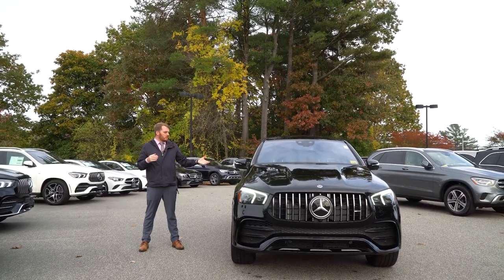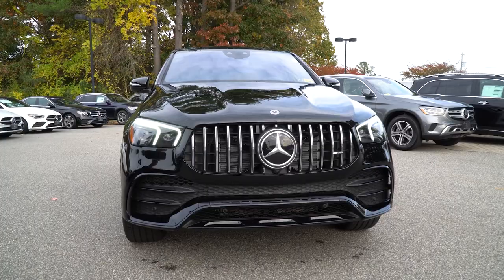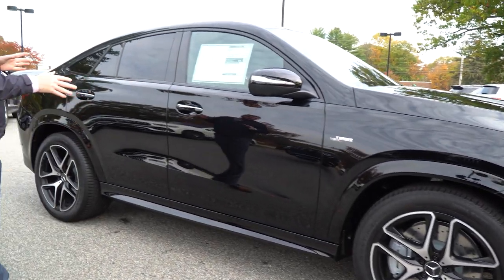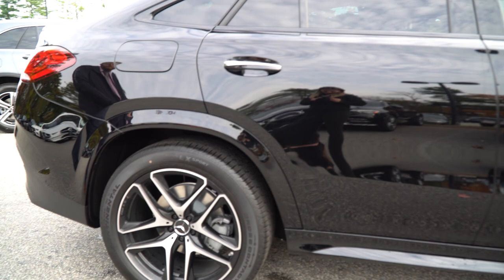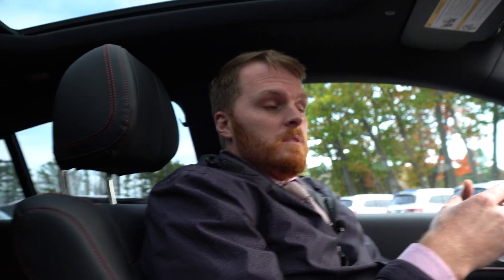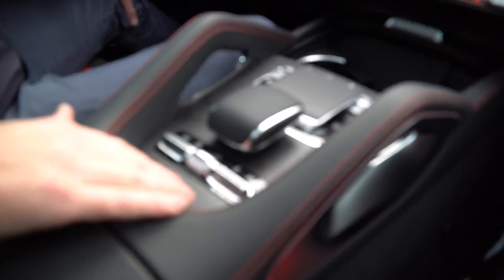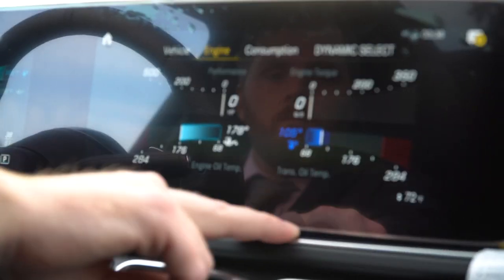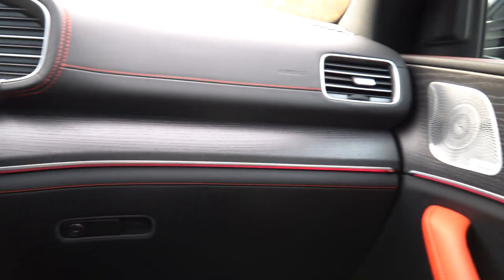2021 Mercedes-Benz GLE 53 AMG | Video Tour with Sam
MSRP: $93,175 - It's your lucky day! You just found a rare 2021 AMG GLE 53 Coupe in black paint over an AMG classic red / black exclusive nappa leather - ready for immediate delivery, only at Prime Motor Cars in Scarborough Maine with a smile and a lobster roll. Comes with the following options: driver assistance package plus with distronic, parking assist pkg, AMG night pkg, acoustic comfort pkg, designo natural grain black wood trim, 21-inch AMG wheels with all season tires, MBUX intelligent navigation with augmented video, multicontour front seats with massage feature, heated and ventilated front seats, heated steering wheel, HUD head up display, trailer hitch, heated windshield washer system and rapid seat heating functionality. Wow! Call today!

18/23 City/Highway MPG